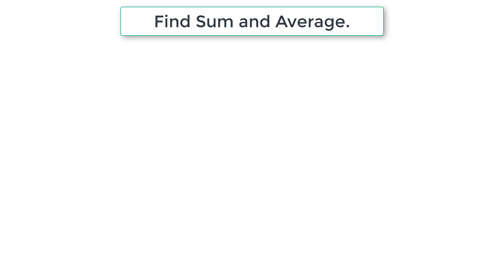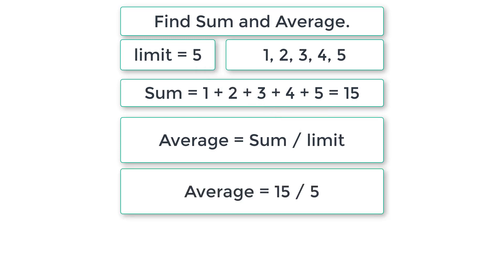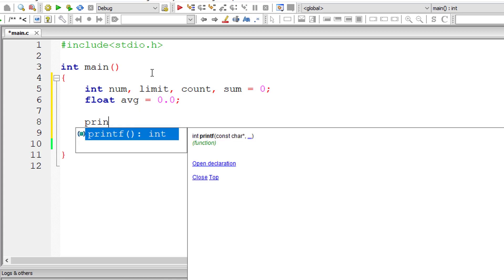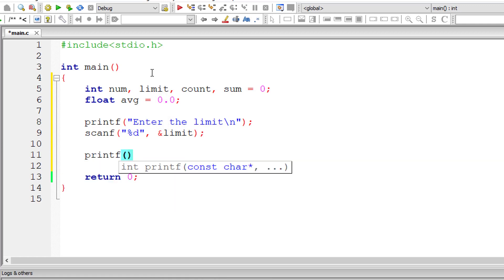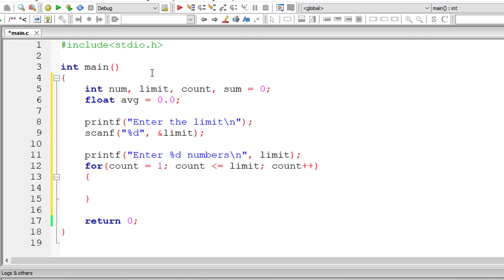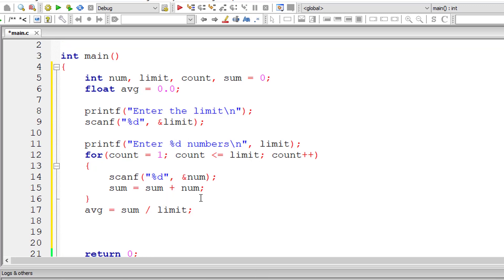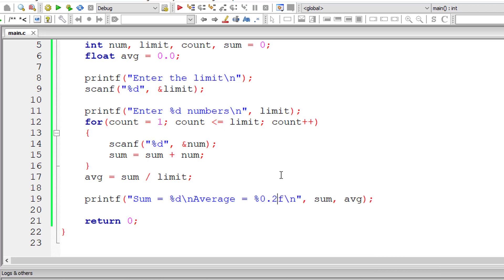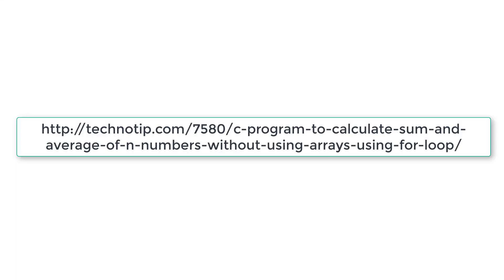C Program To Calculate Sum and Average of N Numbers without using Arrays, using For Loop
Write a C program to calculate Sum and Average of N numbers without using Arrays and using for loop.

If limit is 5, then inside for loop we ask the user to input 5 integer values, and we add those values to the previous value present in variable sum. Simultaneously we keep incrementing the value of variable count by 1 for each iteration of for loop. Once the value of variable count is greater than the value of limit, then the control exits for loop. Immediately outside for loop we calculate the average by using the formula:

average = sum / limit;